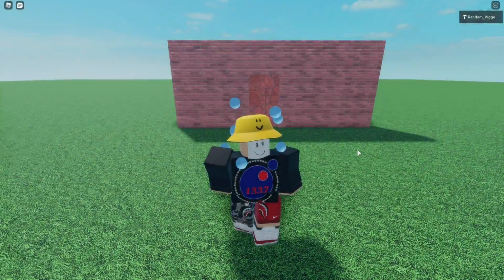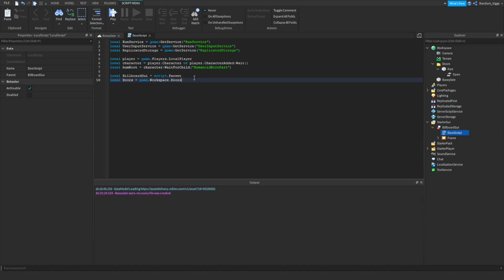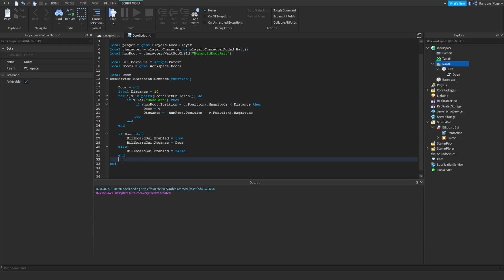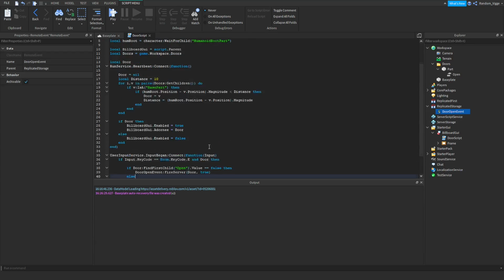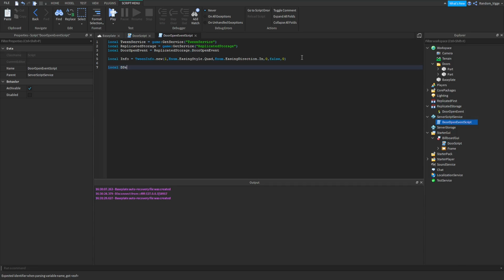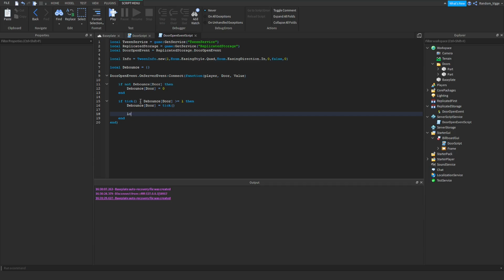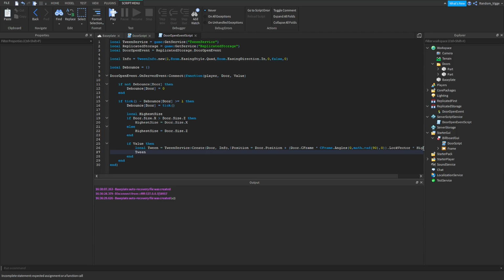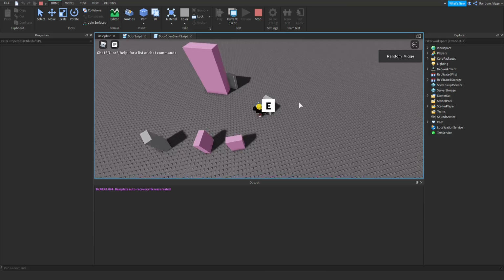How To Script Sliding Doors | Roblox Scripting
This video will show you to script E to interact sliding doors. I hope you enjoyed the video, if you have any video suggestions then comment them down below!